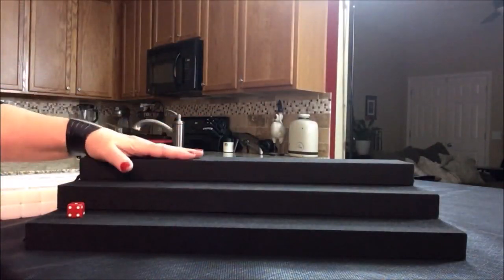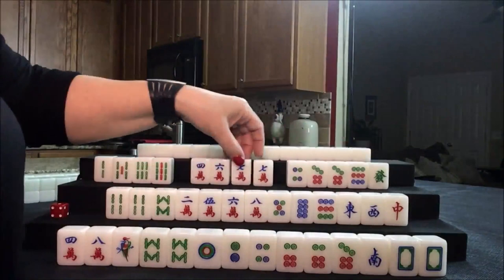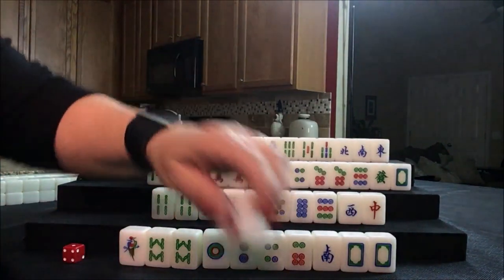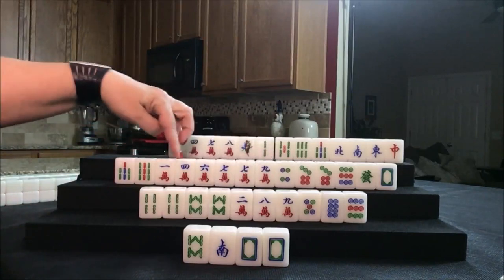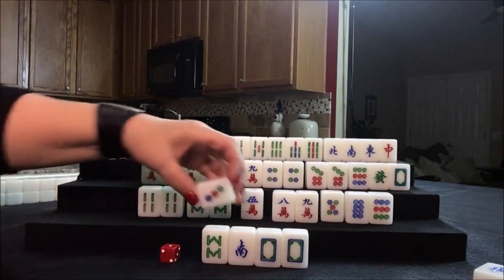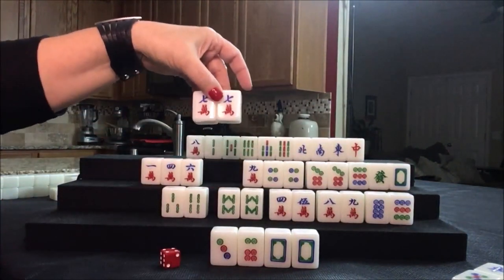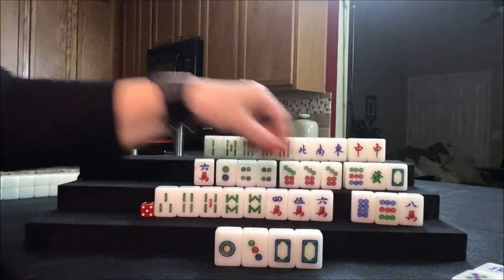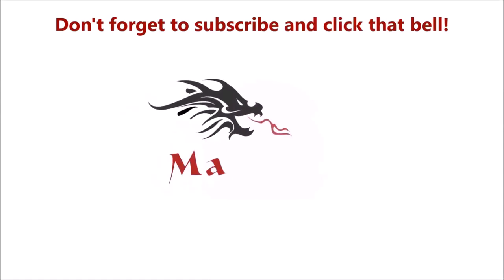Hong Kong Mahjong Solitaire 20180921